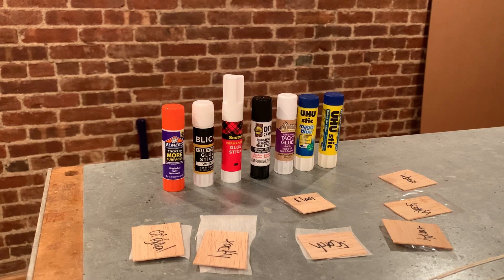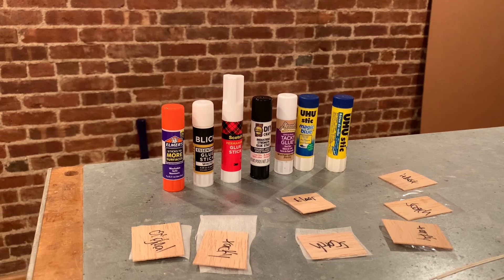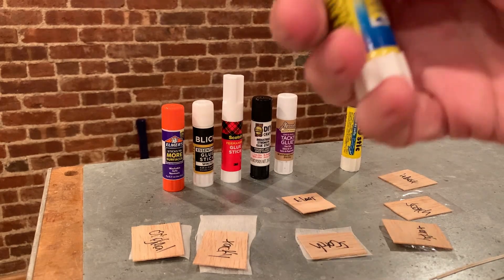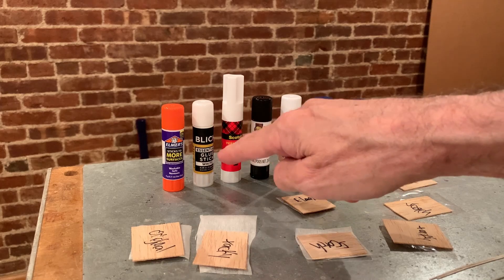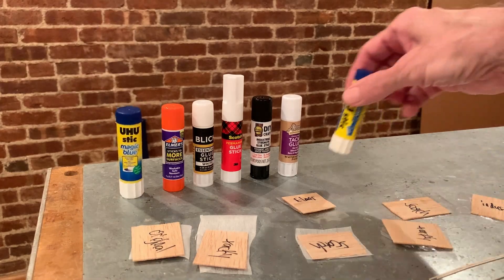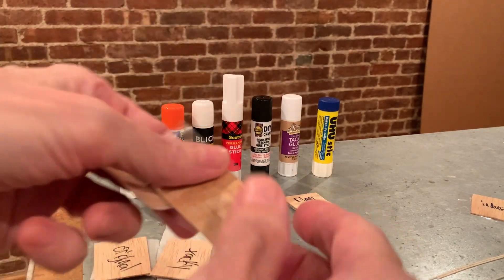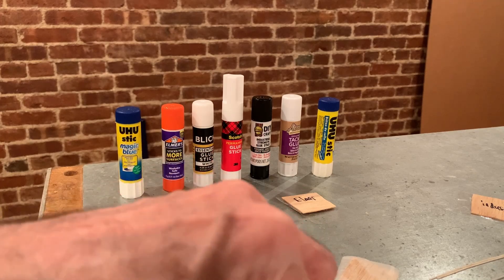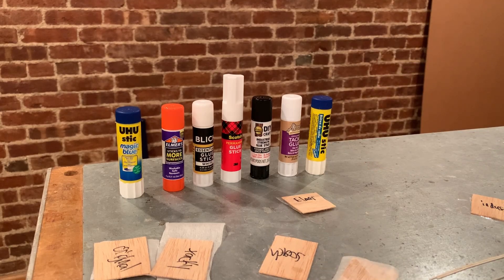Big surprise with the new Glue Stick!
I've used UHU glue sticks for 15 years and they are great. However, recently my friend covered a fuselage with one and the covering peeled off a day later! Turns out it's a new glue stick that's 'solvent free', which apparently kills its adhesion to plastic. We tested a bunch of other glue sticks, here's the results. I say 'Arlenes' in the video, but I just noticed that it's Aleenes, sorry about that!